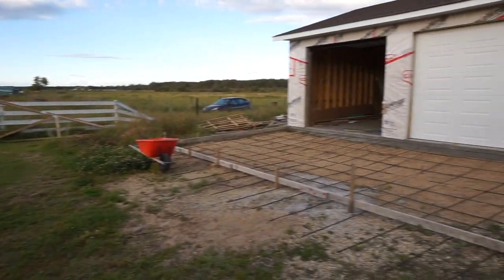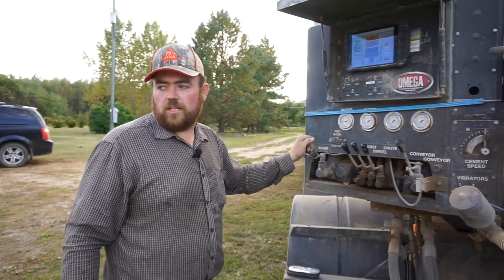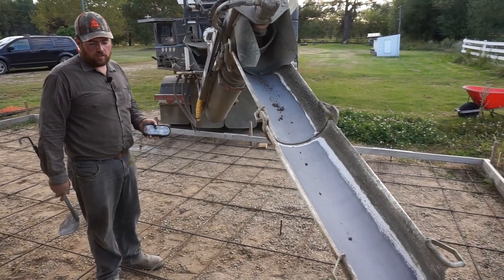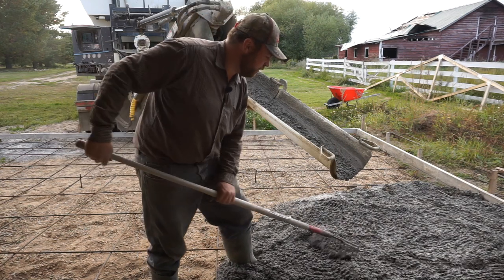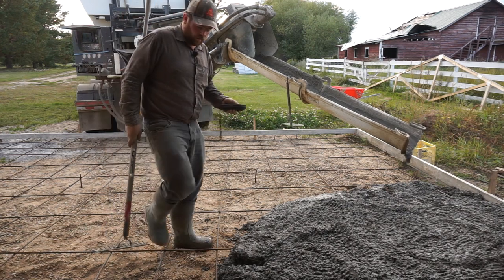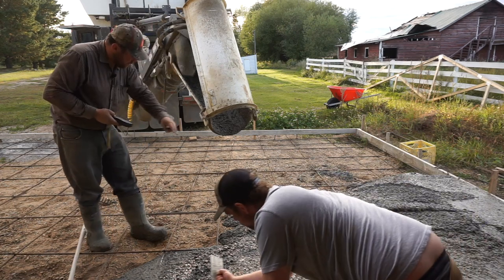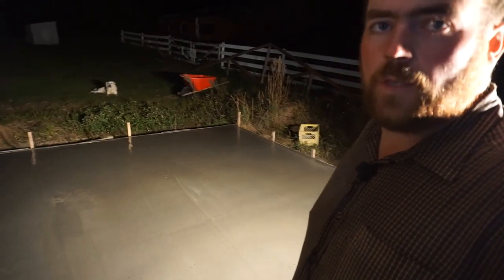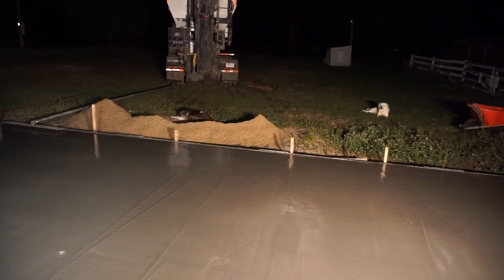Pouring an apron in front of my garage | Volumetric Concrete Mixer Ep.10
I pour an apron in front of my garage that I'm building, I use a volumetric concrete mixer, my brother is helping me place the concrete.